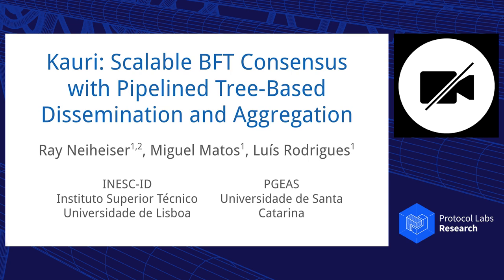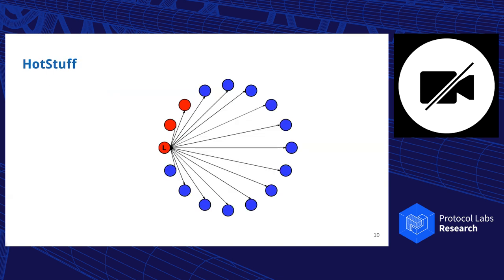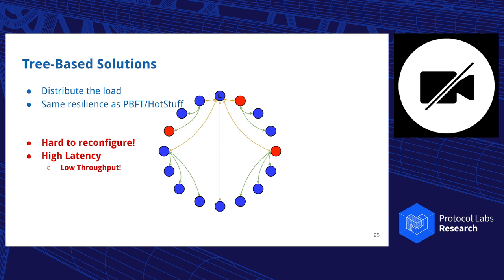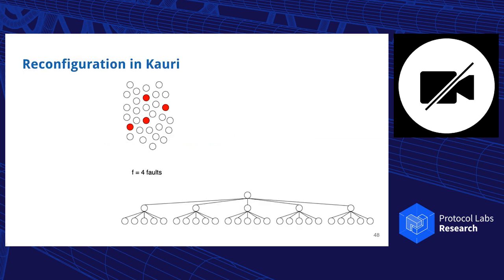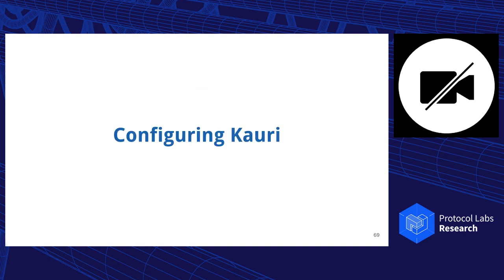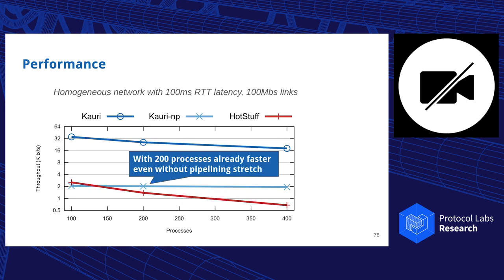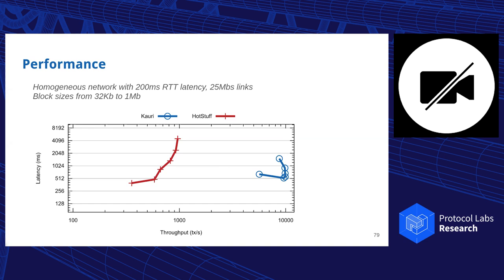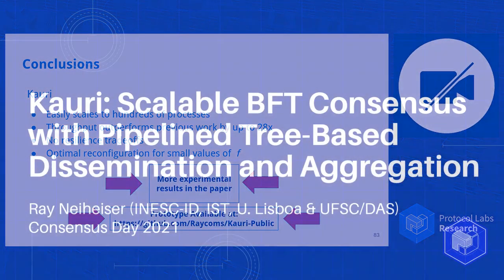ConsensusDays 21 / S1.2 / Kauri - Ray Neiheiser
Title: Kauri: Scalable BFT Consensus with Pipelined Tree-Based Dissemination and Aggregation
Authors: Ray Neiheiser (INESC-ID, IST, U. Lisboa & UFSC/DAS), Miguel Matos (INESC-ID, IST, U. Lisboa), Luis Rodrigues (INESC-ID, IST, U. Lisboa)